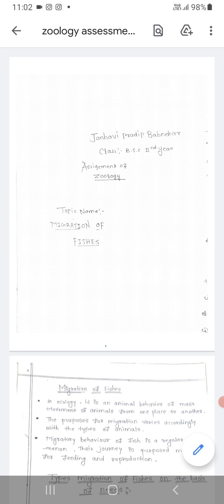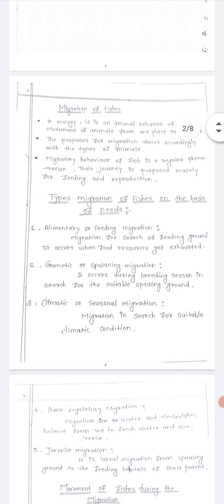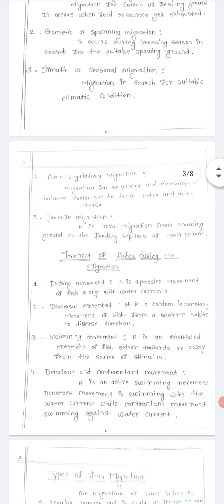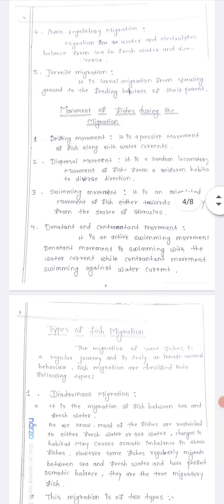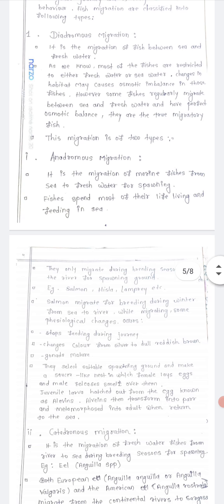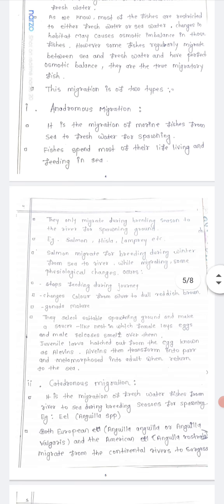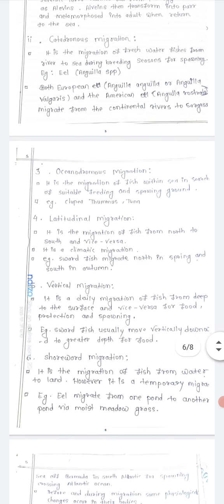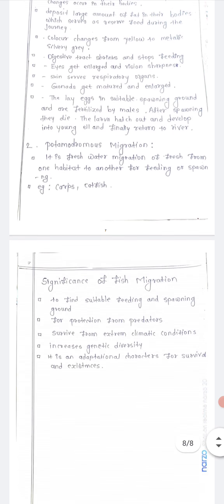migration of fishes